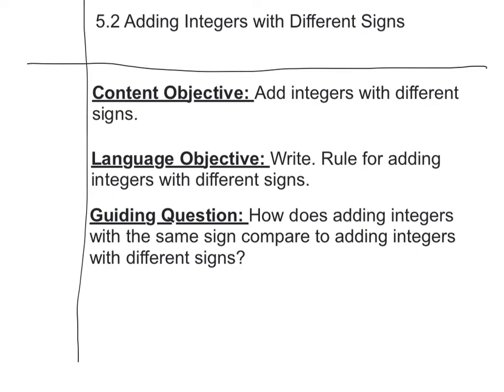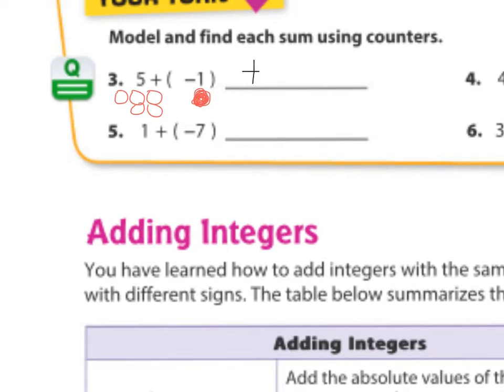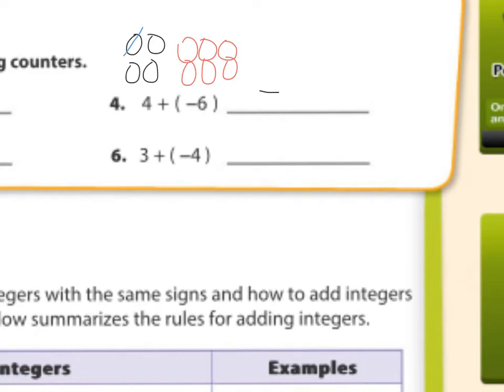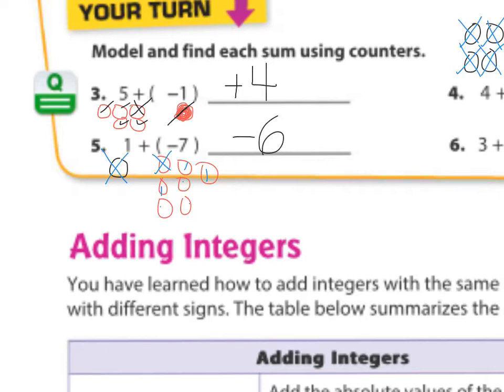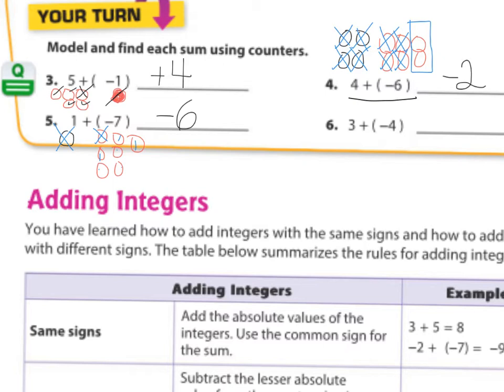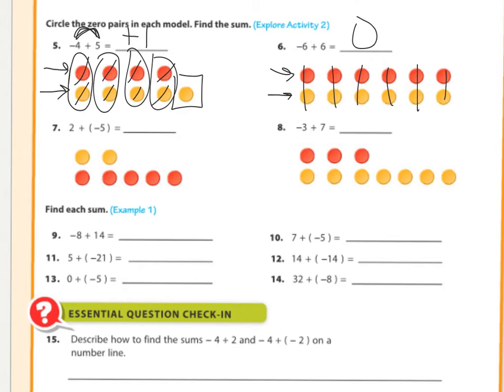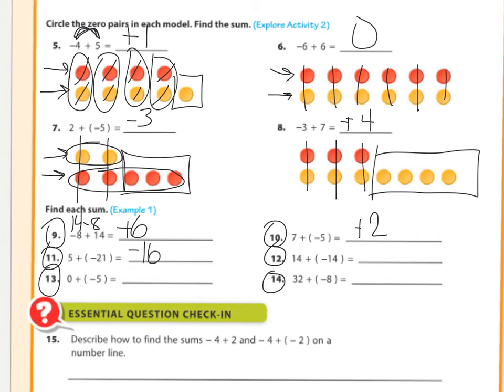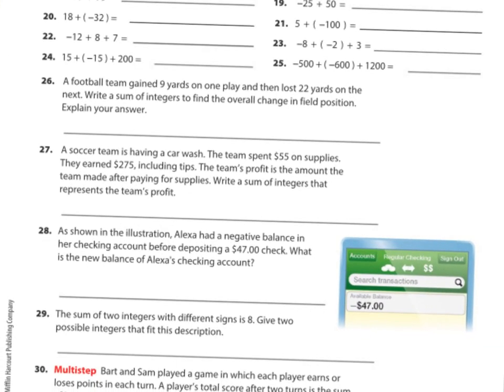5.2 Adding Integers with Different Signs